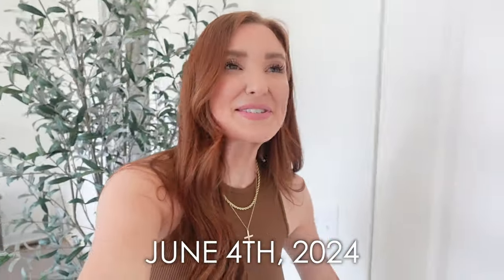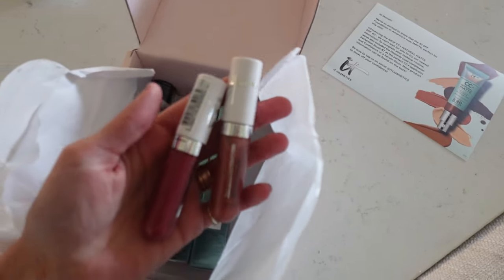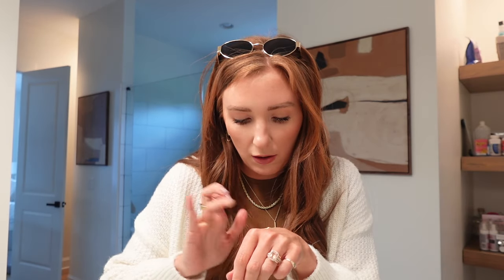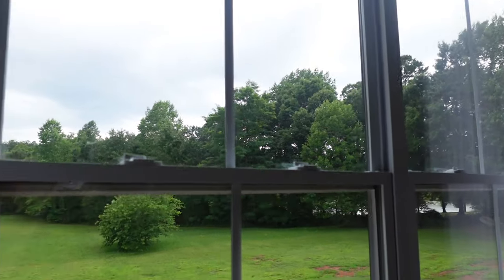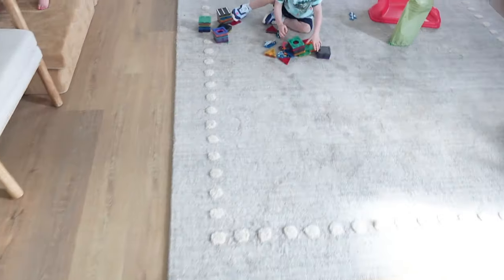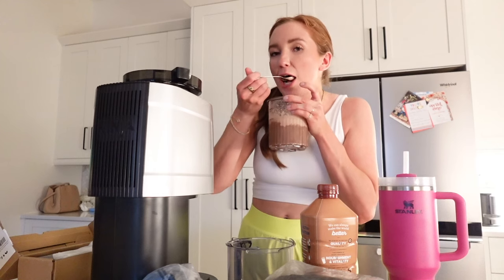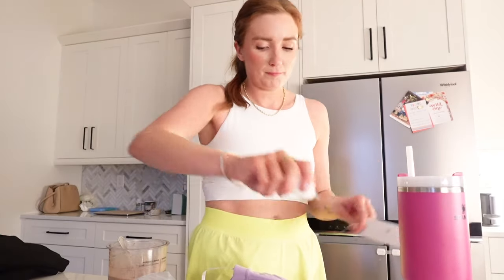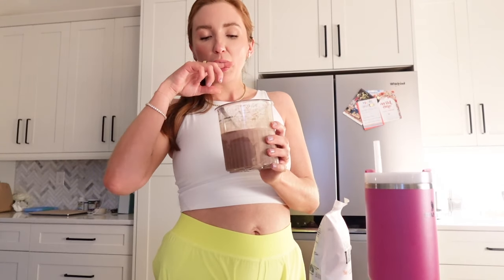NINJA CREAMI ICE CREAM RECIPE + Amazon Unboxing Vlog | Moriah Robinson Mom Vlogs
XO

Matte CC Cream
It Cosmetics Brush
It Cosmetics Gloss (self worth)

Ninja Creami Protein Ice Cream Recipe
Ninja Creami

1.5 cups of fairlife chocolate milk, 2 scoops of the orgain chocolate fudge protein powder. Mix together with hand mixer. Freeze overnight. Once you’re ready to eat put the ninja creams on full, lite ice cream, and start it. After it’s finished, pour a tiny bit (like 1tbsp) of milk in the mixture. Click full, then respin. After it’s finished, add whatever toppings you want and enjoy!
**I didn’t add topping because I don’t want to increase the sugar quantity before bed.